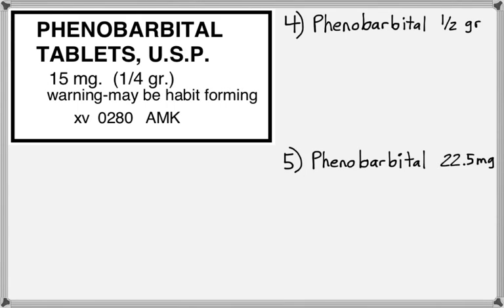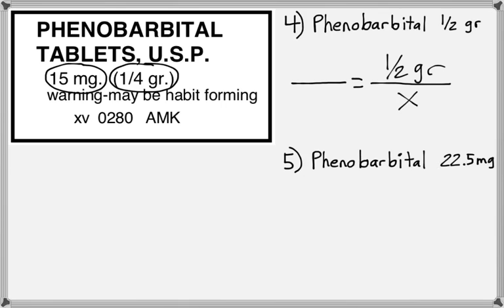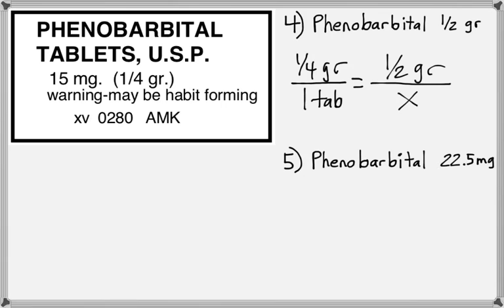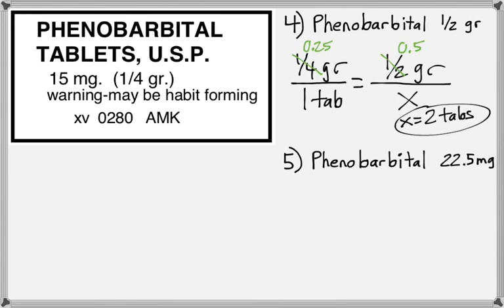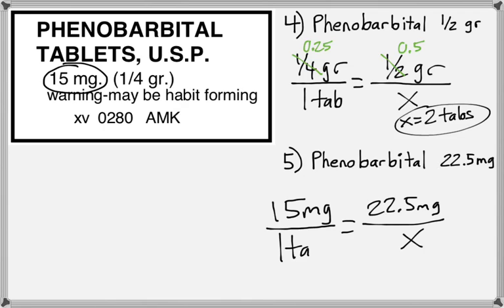Math 117 : Chapter 6-7 #4, #5 (Math For Allied Health Tutorial : Medication Labels & Administration)